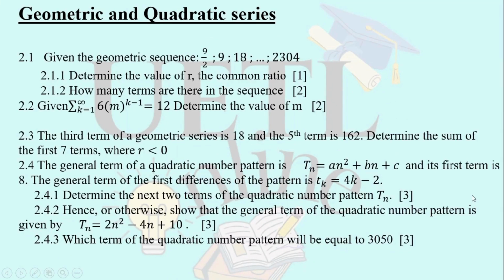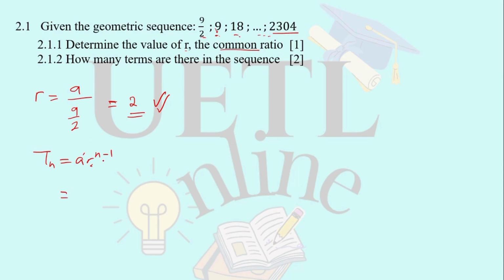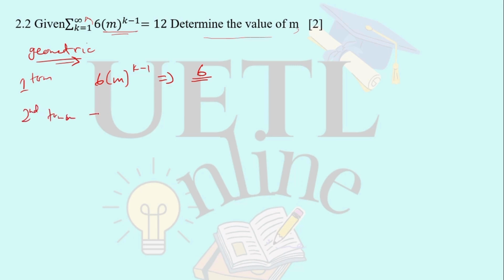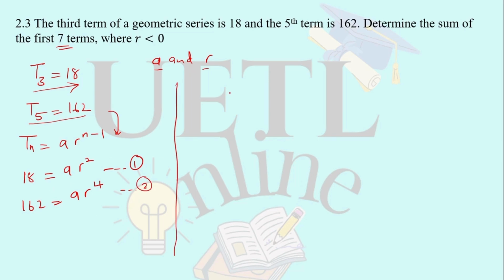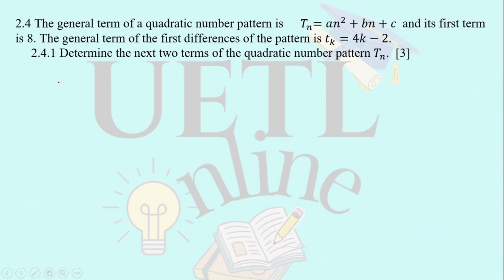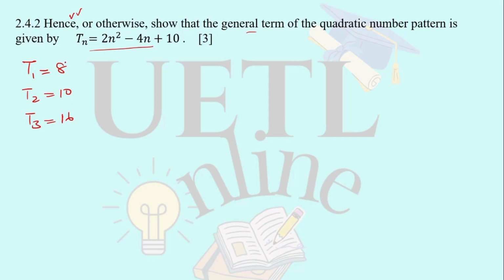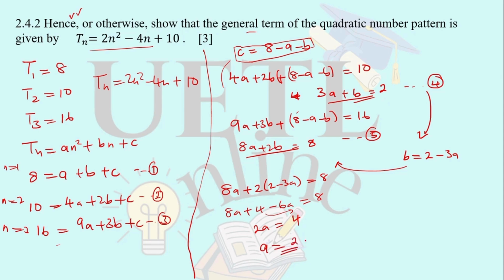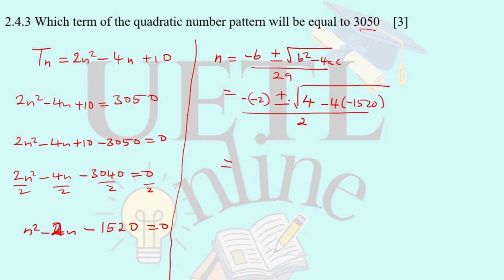Geometric & Quadratic Sequences Made Easy | Full Revision Tutorial + Exam Questions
Struggling with sequences and series? In this full revision tutorial, we break down geometric and quadratic number patterns step by step, using real exam-style questions to help you master these tricky topics!

 Topics Covered in this video:
 Finding the common ratio 𝑟 in a geometric sequence
 Determining the number of terms in a geometric sequence
 Solving infinite geometric series problems
 Calculating the sum of the first 7 terms of a geometric series where r is less than 1
Working with quadratic number patterns using first differences
 Finding the general term of a quadratic sequence
 Solving for a specific term value in a quadratic pattern and first differences to build the full general term
Find which term of the pattern is equal to 3050

🎯 Perfect for students preparing for:
ZIMSEC, O-Level, IGCSE, NSC, or Cambridge exams.